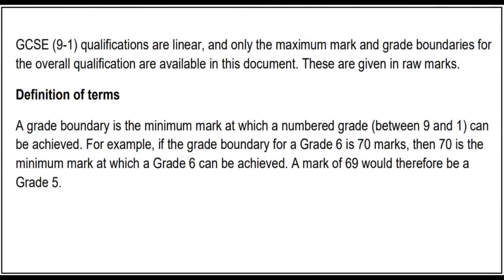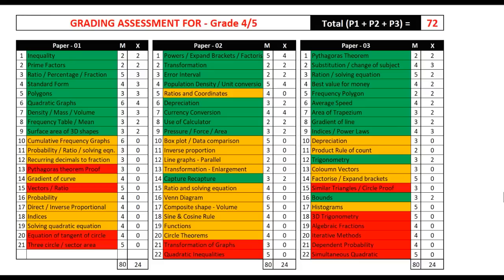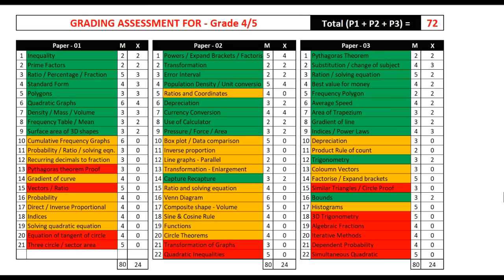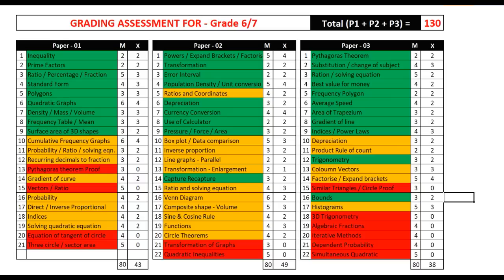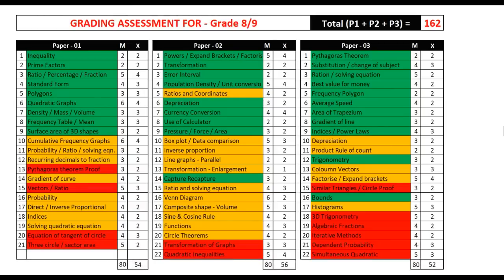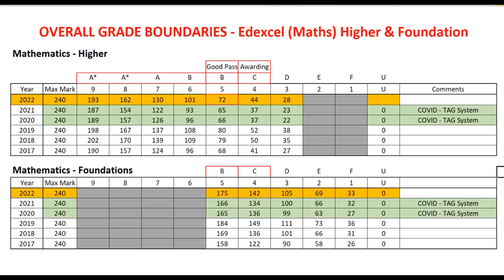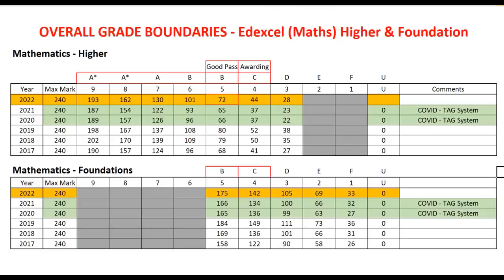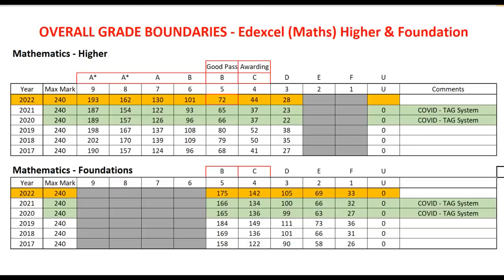GCSE Maths 2022 Edexcel | Higher | Foundation | Unofficial Grade Boundaries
In this video we have analysed the GCSE Maths Paper 1 Paper 2 and Paper 3, in terms questions, grades of each questions and compare the previous grade boundaries and propose an unofficial grade boundaries for GCSE Maths 2022 Maths.